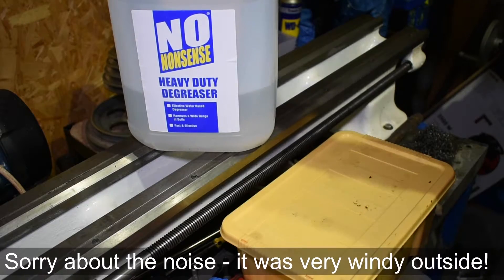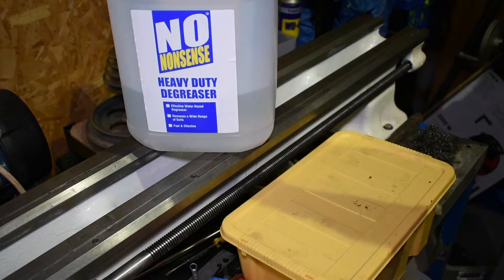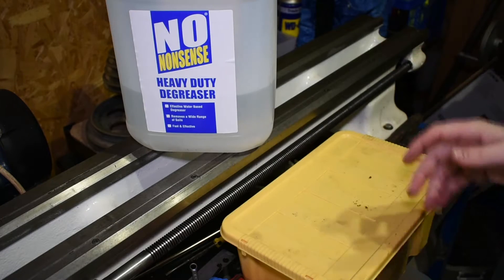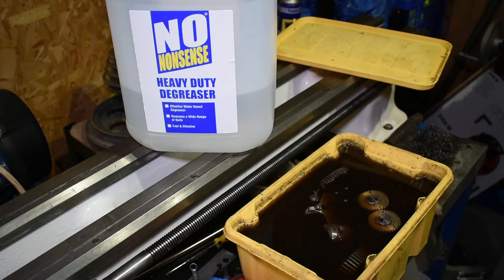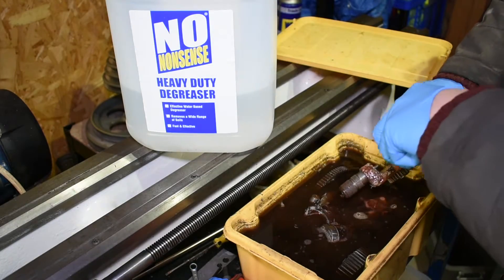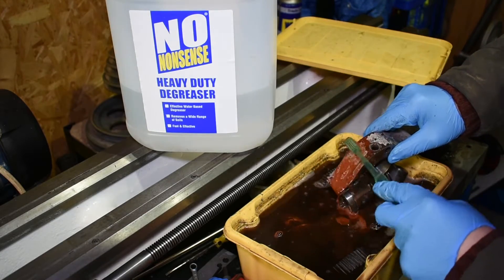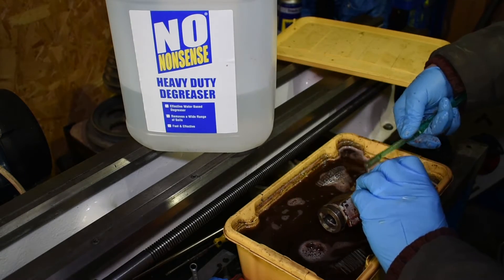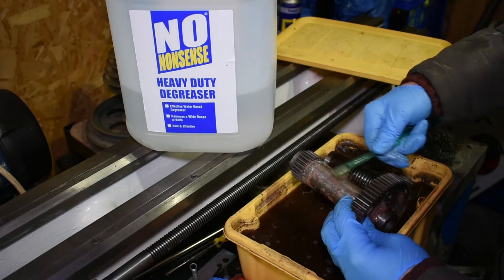The Best Degreaser! (in my opinion)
Found this degreaser yesterday and was so impressed with it that I just had to show you guys! I got it from screwfix for £8.99

This degreaser doesn't smell as strong as other degreasers like gunk which can be quite over powering.

This degreaser also removed the paint from my parts which saved me a job. Going forward this will be my go to degreaser. Very impressed!